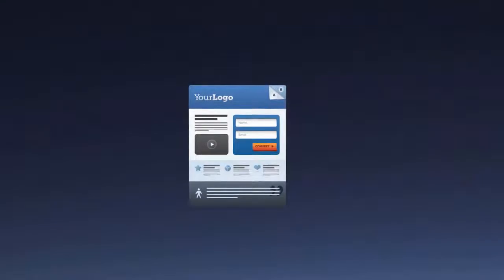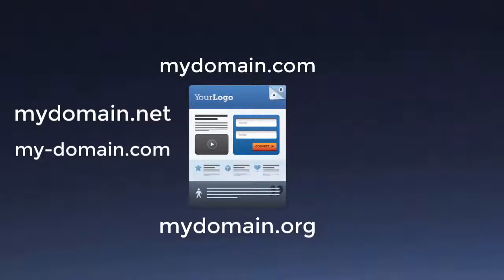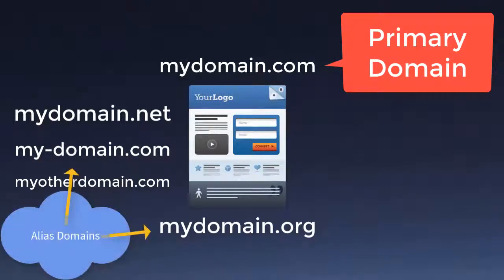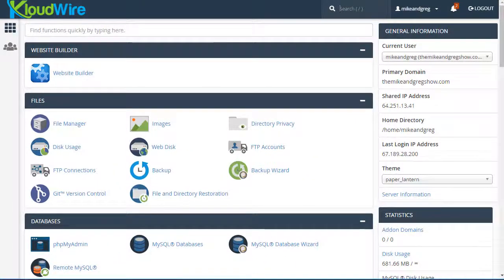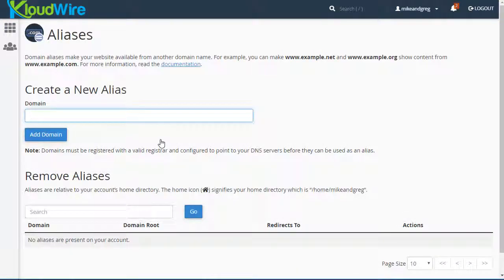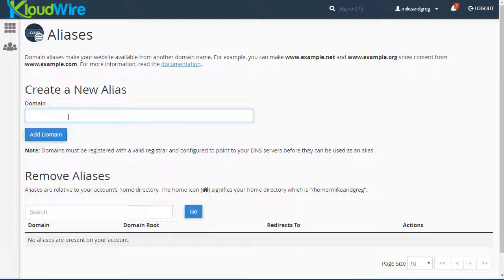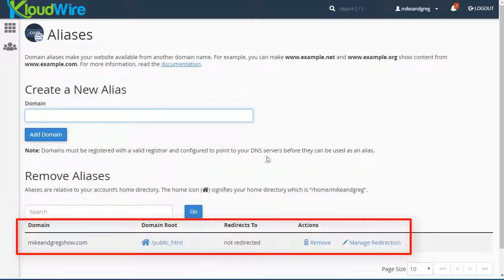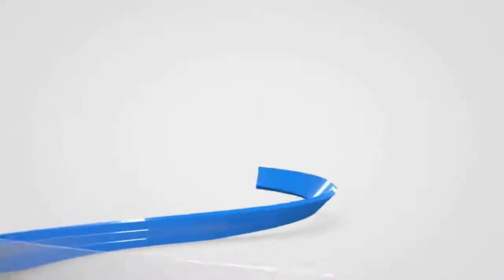Alias Domains in cPanel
- How to use the Alias Domains feature in cPanel.

Its possible to use more than one domain as the URL to your website. In addition to your primary/hosted domain, cPanel allows you to create additional domains as aliases.  As long as these are registered domains that point to the same server as your primary domain, you can use them as an alias address to your website.

With KloudWire, you can use an unlimited number of alias domains.